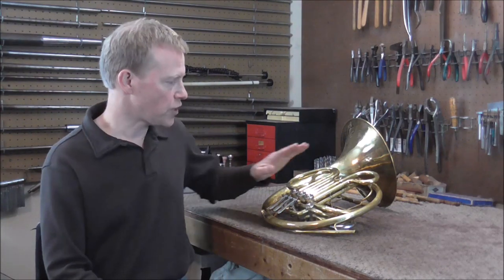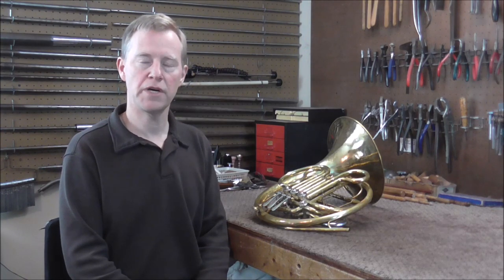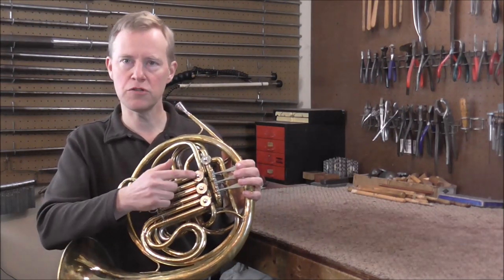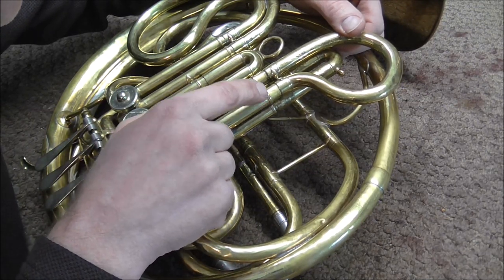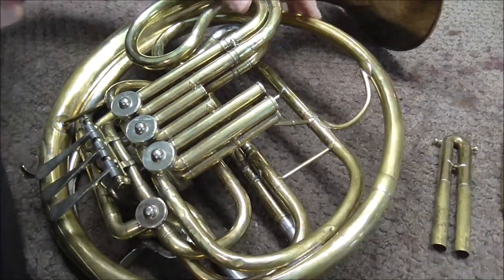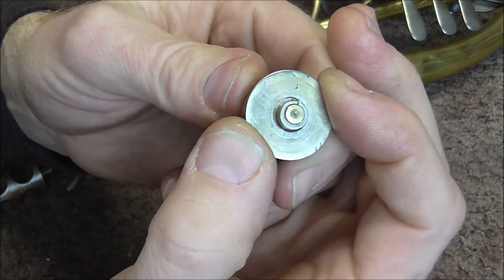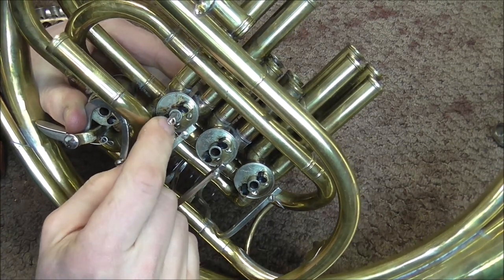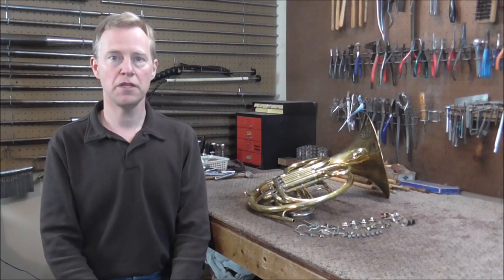Repairing a 100 Year Old French Horn With VERY LOOSE VALVES: #1 Introduction and Diagnosis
This is the first video in the series about inexpensively repairing the very loose rotors on a 100 year old Wunderlich French Horn. In this video, I get started by examining the valves and explaining the problems with them. In future videos, I will repair the valves.

Here is the link to the playlist "Restoring a Wunderlich French Horn with VERY LOOSE Rotors"